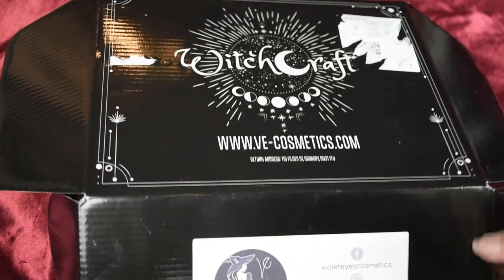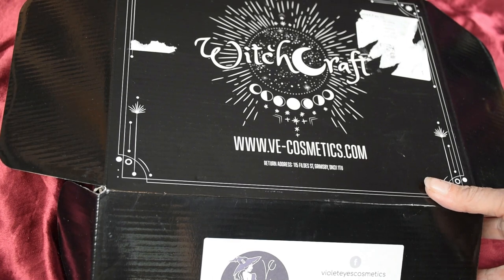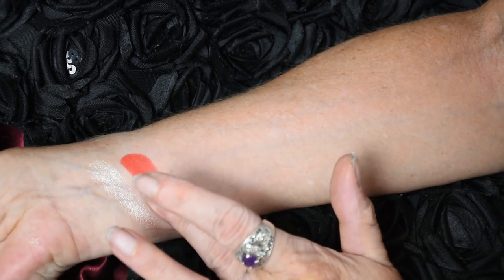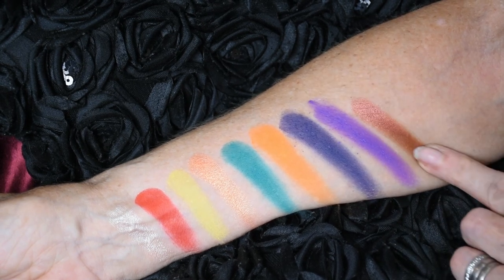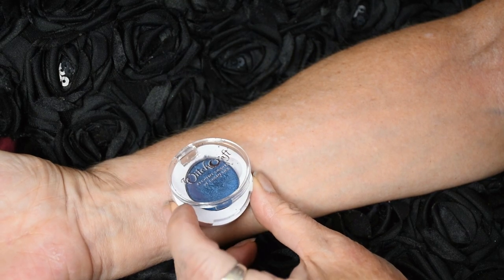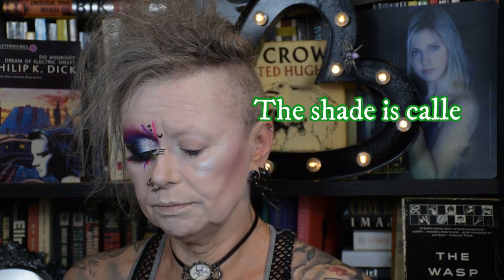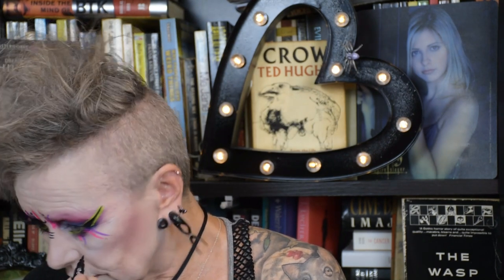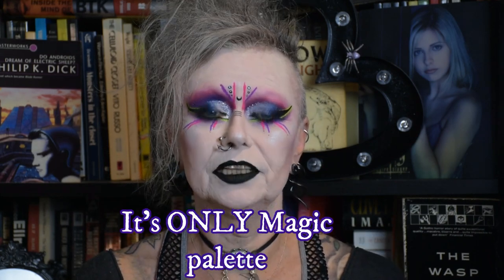Tribal Goth tutorial & palette review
Equipment for filming:
 Camera : Nikon D5500 (New version is the D5600)
 Lens : Nikon AF-S DX 18-140mm f/3.5-5.6G ED VR Lens
 Tripod :Manfrotto Befree
 Lights : PMS® Photography 50x70cm 30W LED Soft box
 Mic : Pixel M80 Universal Video Microphone